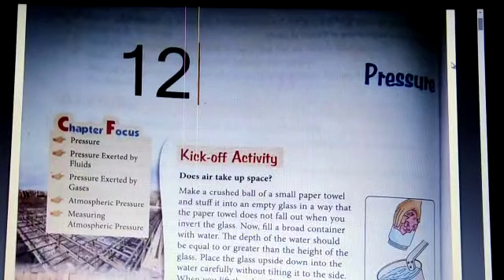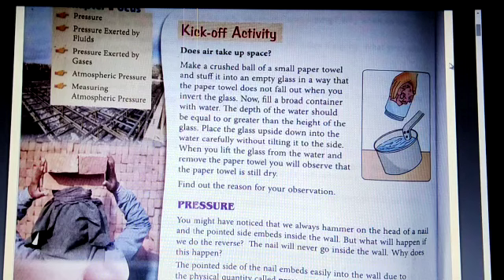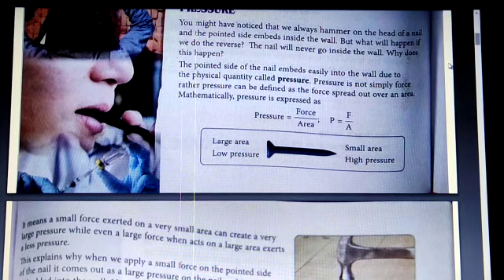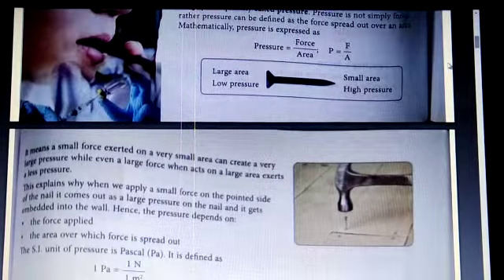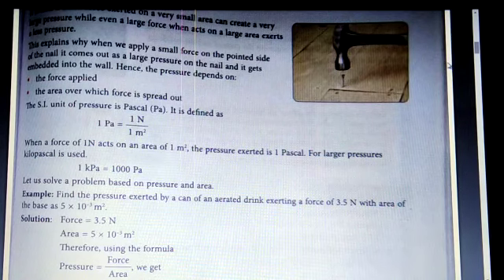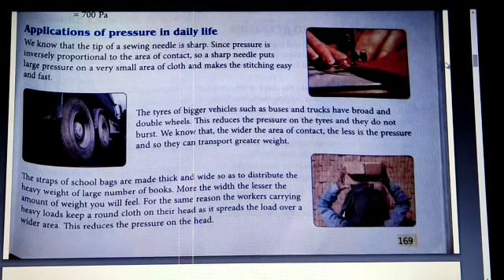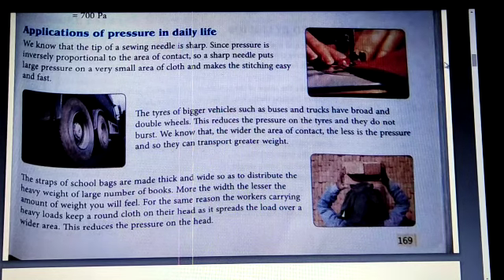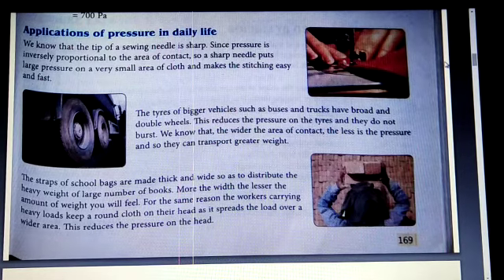Pressure-Science-20-7-20-By Shivani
Class-VIII